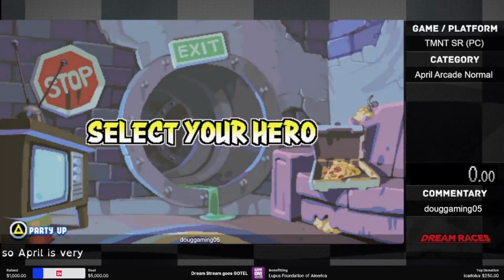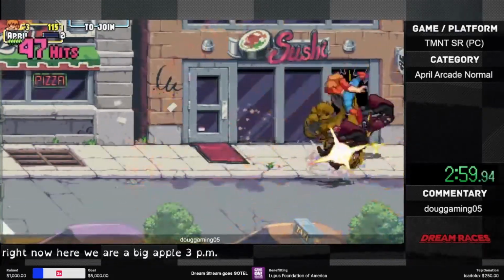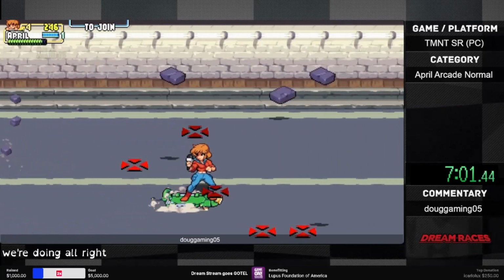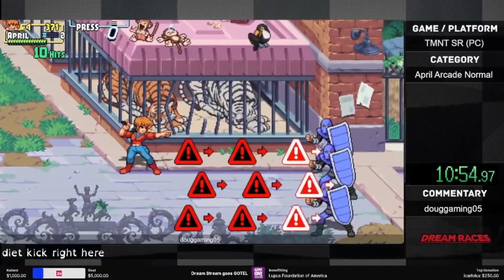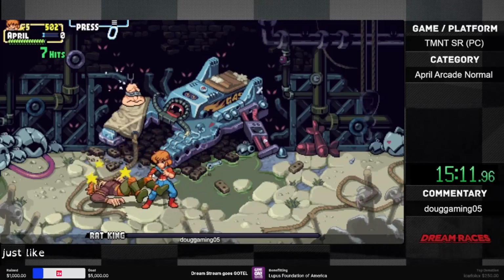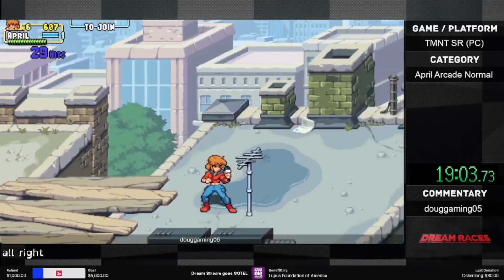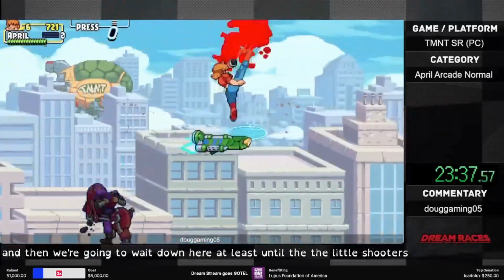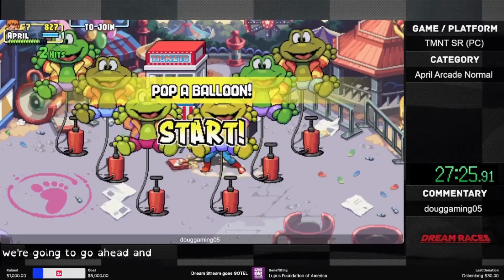TMNT SHREDDER'S REVENGE (PC) FOR GOTEL | Momentum Bound May 2024 Dream Races Event 8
0:00 - Opening
0:20 - Game Explanation Begins
1:14 - Speedrun Starts
unfortunately the rest of the run is corrupted

Dream Races have a returning Turtle Vet in @DougsGamingChannel showcasing what we all needed to see and that was some Cowabunga action!

►WHAT IS TEENAGE MUTANT NINJA TURTLES: SHREDDER'S REVENGE?
Teenage Mutant Ninja Turtles: Shredder’s Revenge features groundbreaking gameplay rooted in timeless classic brawling mechanics, brought to you by the beat ’em up experts at Dotemu (Streets of Rage 4) and Tribute Games. Bash your way through gorgeous pixel art environments and slay tons of hellacious enemies with your favorite Turtle, each with his own skills and moves - making each run unique! Choose a fighter, use radical combos to defeat your opponents and experience intense combats loaded with breathtaking action and outrageous ninja abilities. Stay sharp as you face off against Shredder and his faithful Foot Clan alone, or grab your best buds and play with up to 6 players simultaneously!

Local retro store?
►WHAT IS THE DREAM STREAM?
The Dream Stream is about an all inclusive group of individuals with the goal of genuine kindness and gratitude showcased through actions that provoke a positive response. Speedrunning is a core aspect of the stream, but the foundation is the community and most importantly our hearth is filled to the brim with amazing Dreamers.

►TWITCH SCHEDULE
Live Sunday/Monday/Wednesday/Friday (bonus) 7PM PST / 10PM EST

►RECENT BLOG
►Description Tags: Youtube, TMNT Shredder's Revenge, Speedrun, Video Games